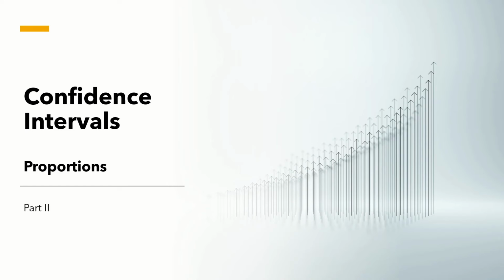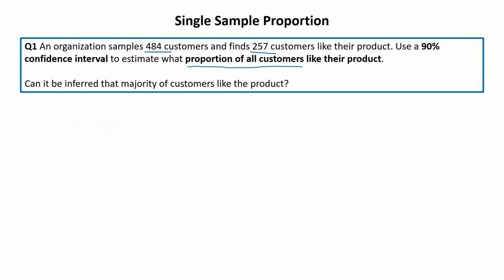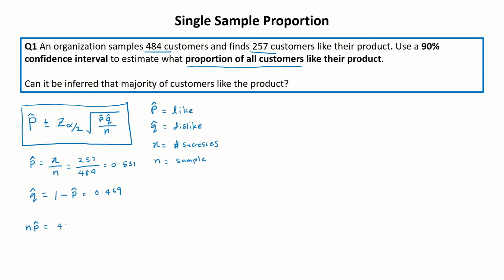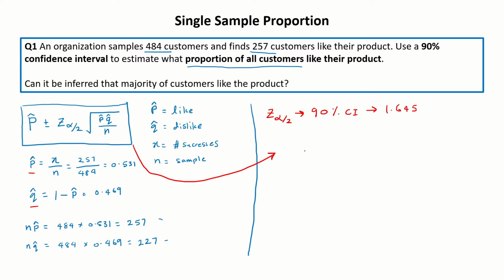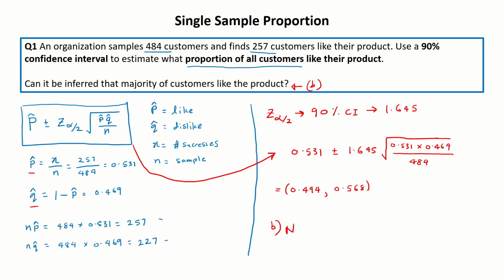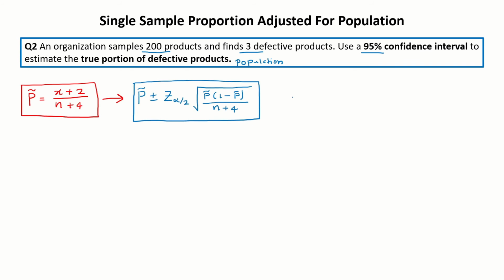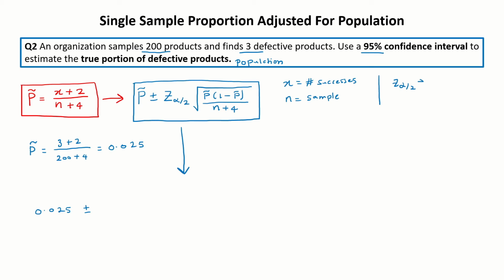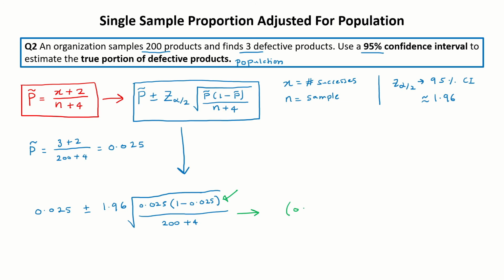2. Proportions & Confidence Intervals | Statistics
2. Proportions & Confidence Intervals | Statistics

This video covers:
1. Single sample proportion
2. Single sample proportion adjusted for population

Cheers everyone!